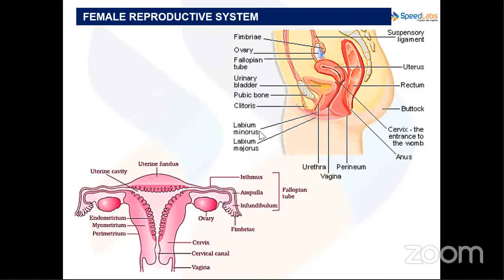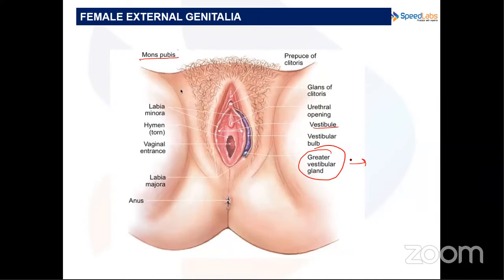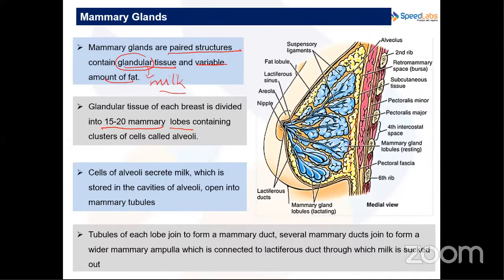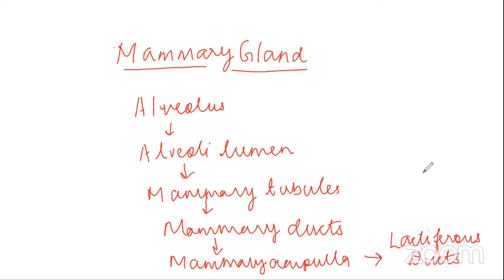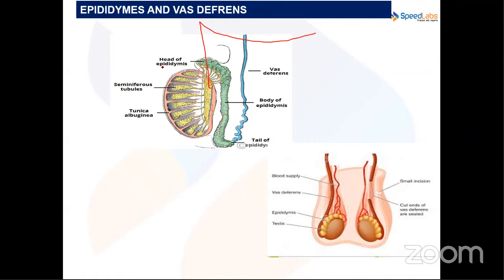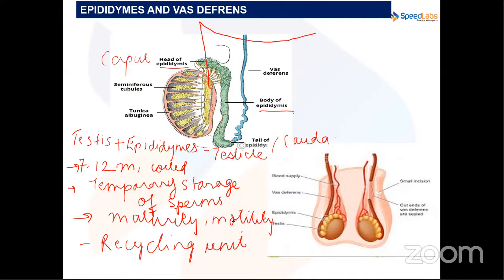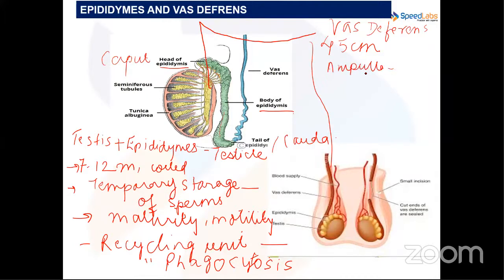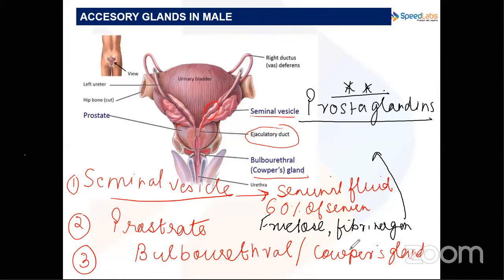CBSE | Class 12th | Biology | Reproduction (lec-7)